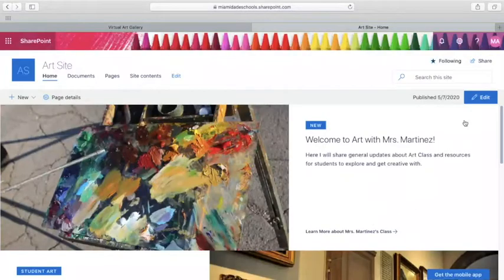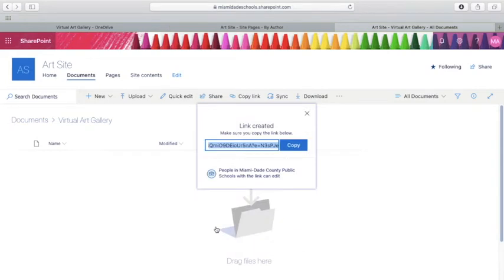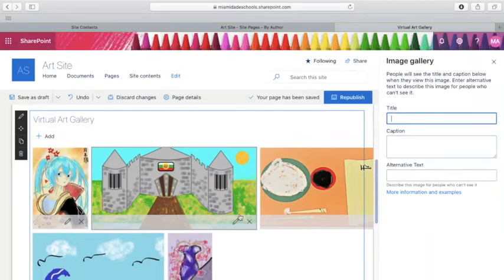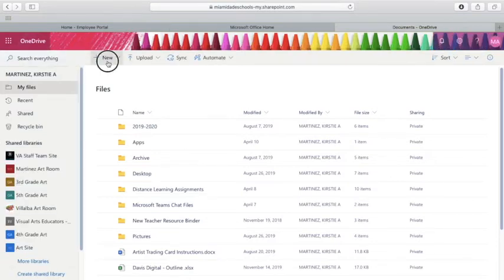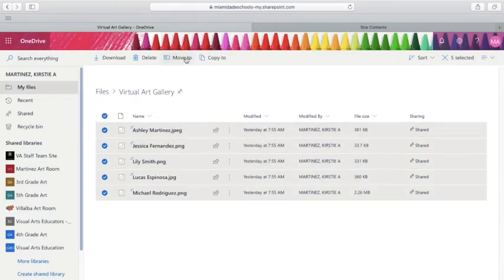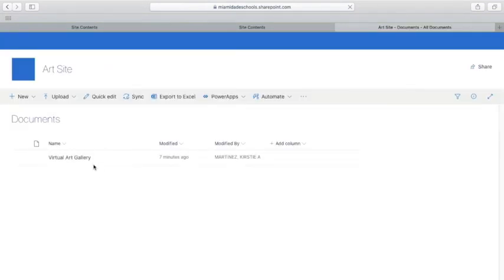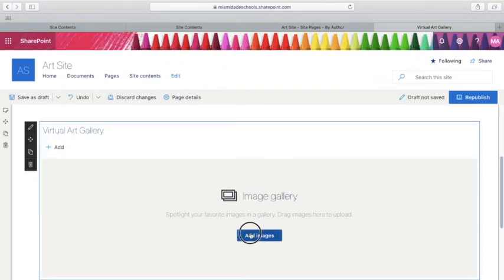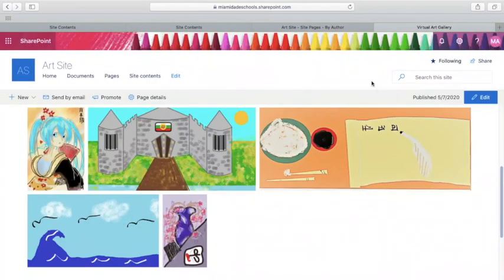Middle & High School - Creating Shared Folders to Upload Images into Art Gallery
Recommended for Middle & High School Students - How to Create Shared Folders in SharePoint